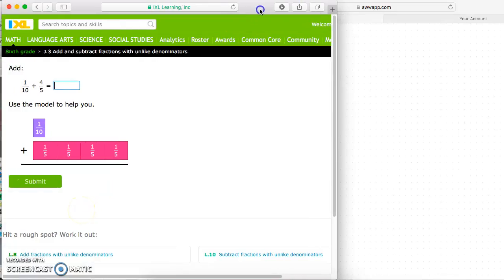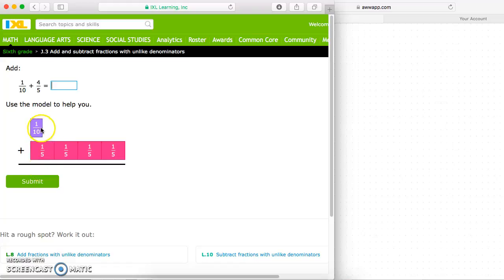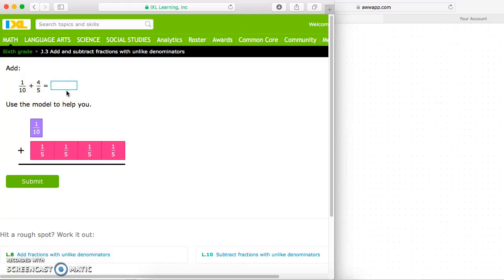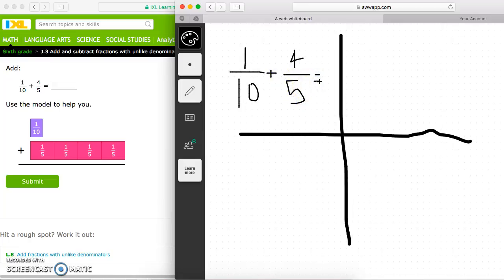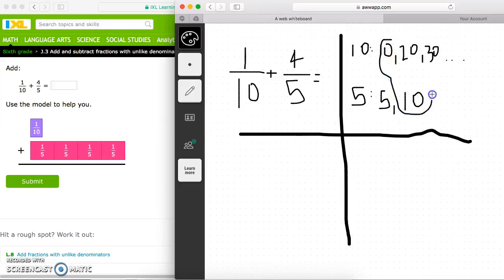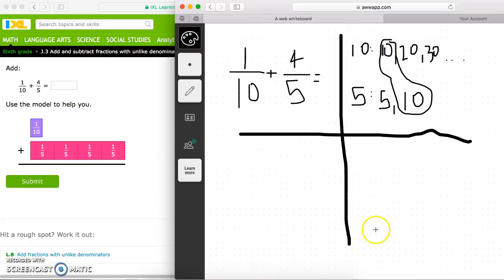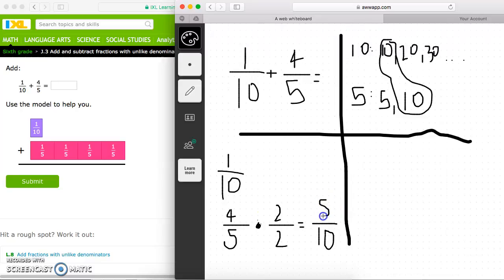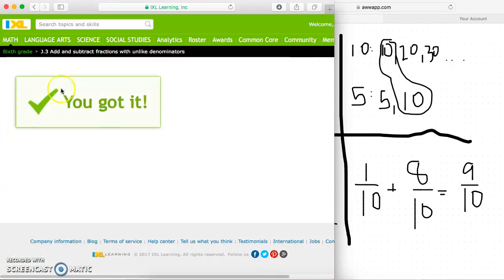Recording #1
Adding/Subtracting Fractions